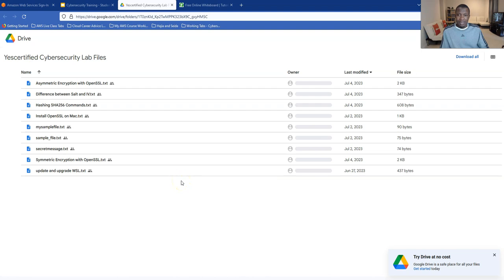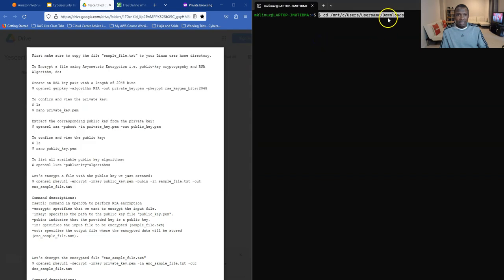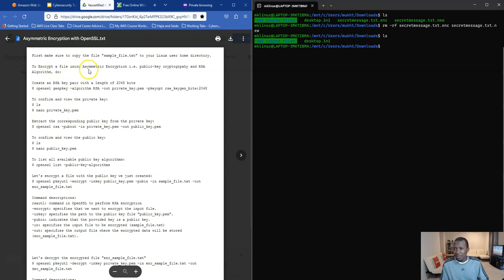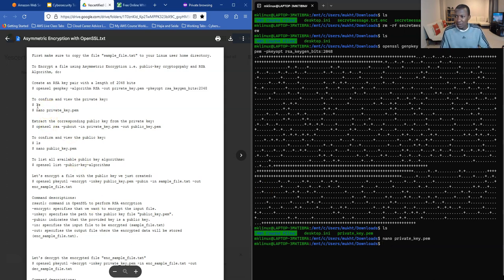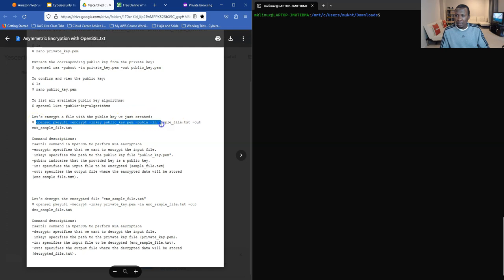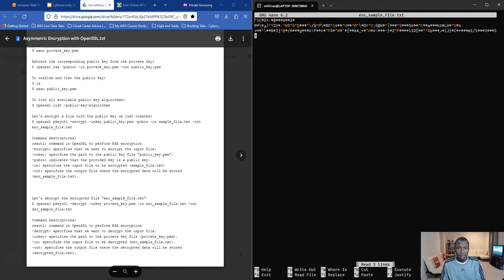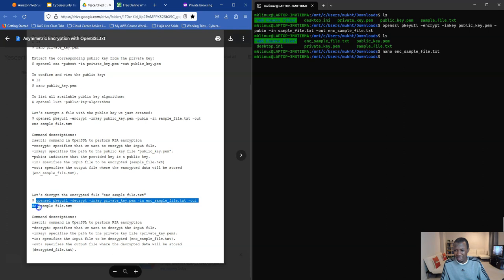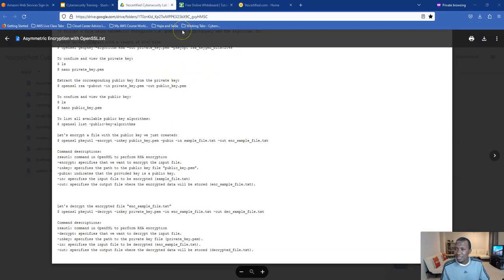Asymmetric Encryption hands on Lab using OpenSSL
Providing some of the videos to the Cybersecurity section of my course bundle (Linux, AWS, Cybersecurity and Cloud Security) here for free! Live classes are also occasionally available for those that prefer live interactions with me, see the live training section on my